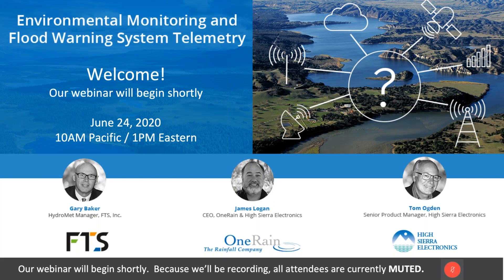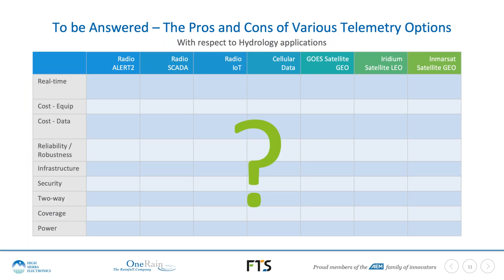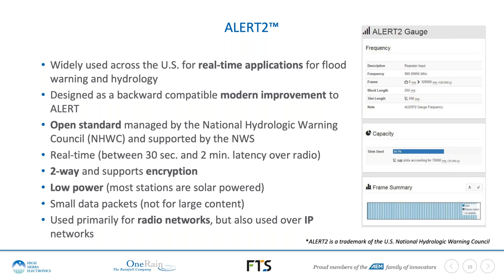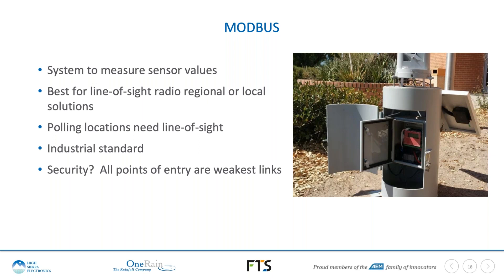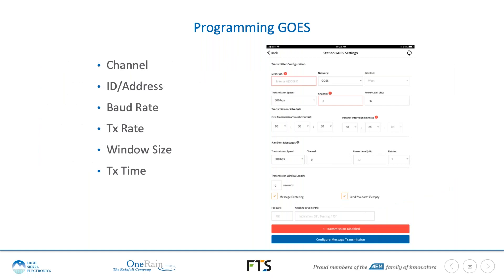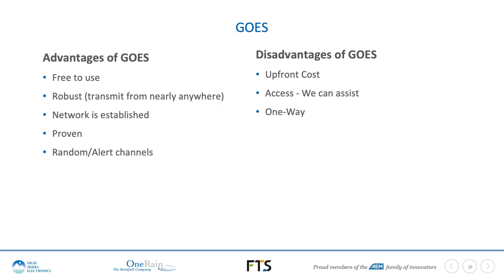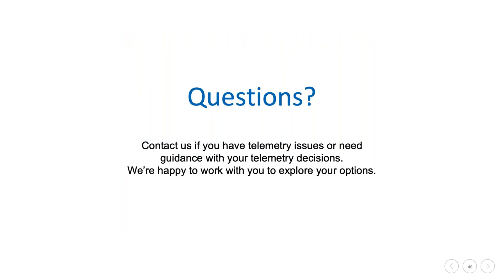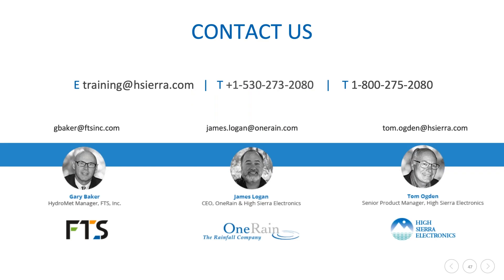Environmental Monitoring and Flood Warning System Telemetry Options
A joint live webinar workshop in which we discussed some different telemetry options for environmental monitoring and flood warnings sites and systems. Included in this webinar are the “pros and cons” of a variety of commonly used telemetry available for hydrometeorological gauges/sites, such as

* GOES
* ALERT/ALERT2
* IoT technologies like cellular, LoRoWan and others
* Inmarsat
* Iridium
* Narrow-band UHF/VHF Radios
* And more…

We also looked at “best practices” for installations and what type of telemetry to consider based upon site, cost and needs.